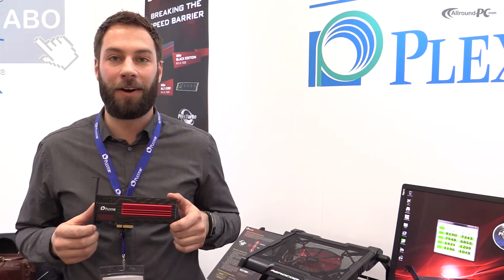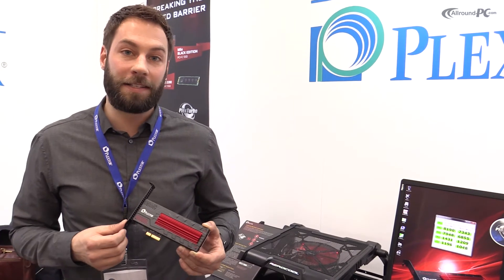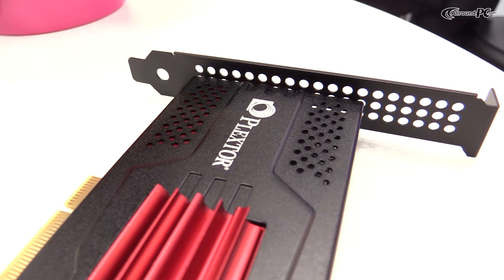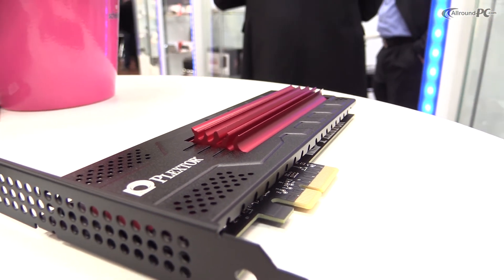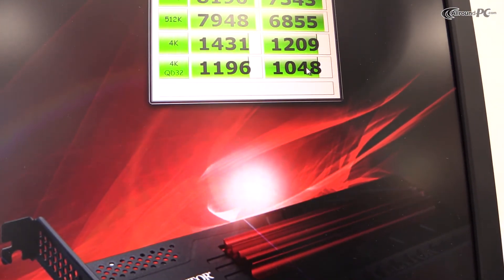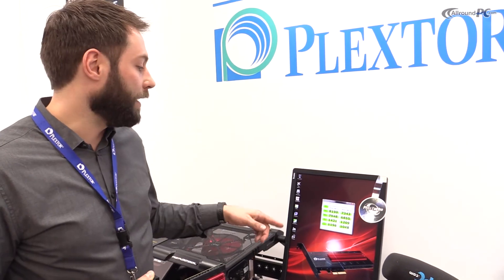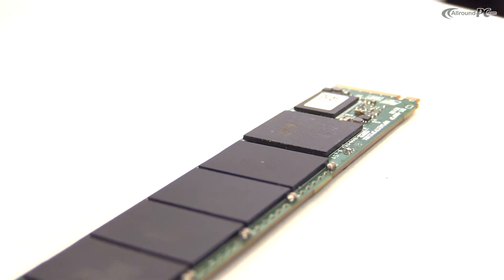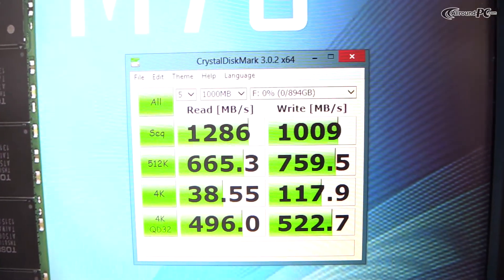CeBIT 2015: Plextor M6e Black Edition & M7e SSDs | Allround-PC.com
Plextor hat uns auf der CeBIT 2015 die M6e Black Edition sowie den Nachfolger, die M7e, vorgestellt. Durch die PlexTurbo 2.0 getaufte Software, sollen Schreib- und Leseraten noch höher ausfallen, indem Daten die auf die SSD geschrieben werden, vorher im Arbeitsspeicher des PCs zwischengespeichert werden.